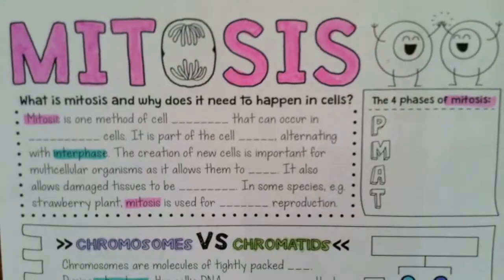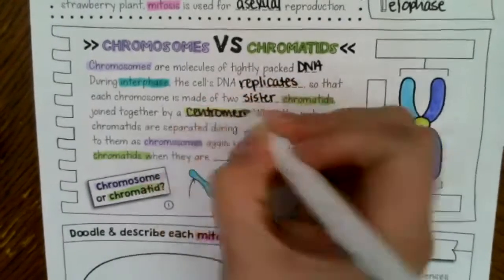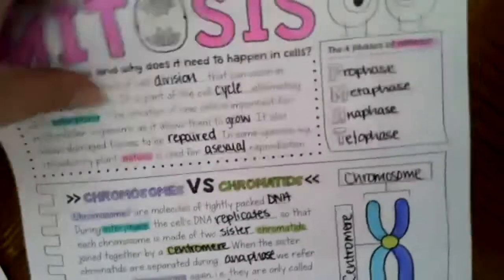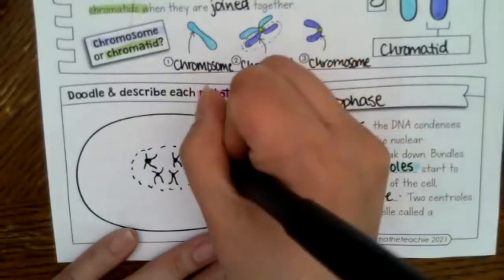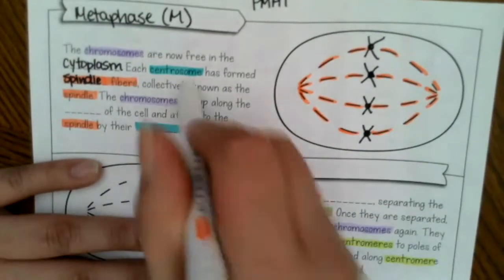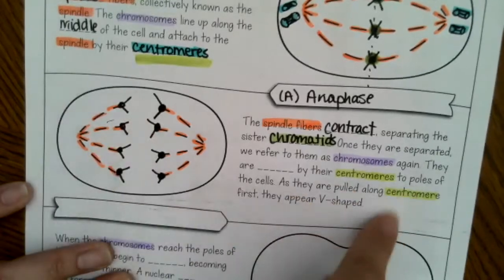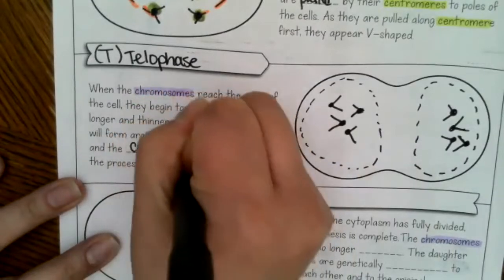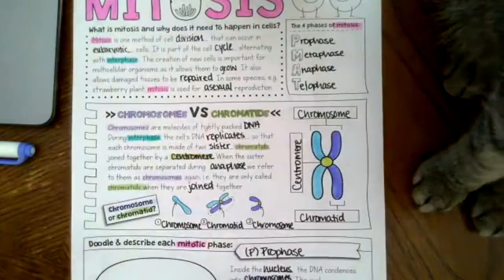Ms. Reyes Biology- Mitosis Notes